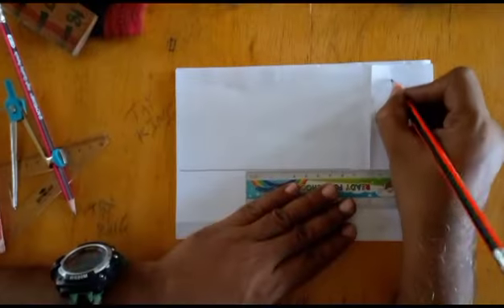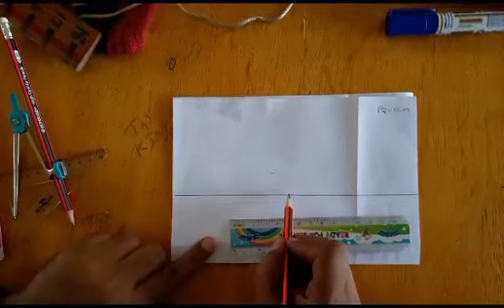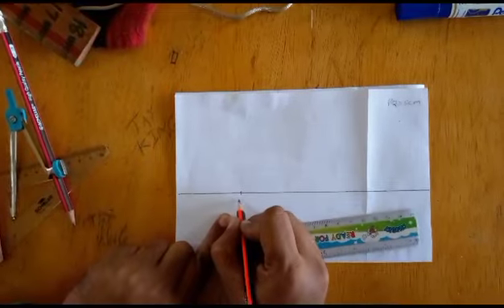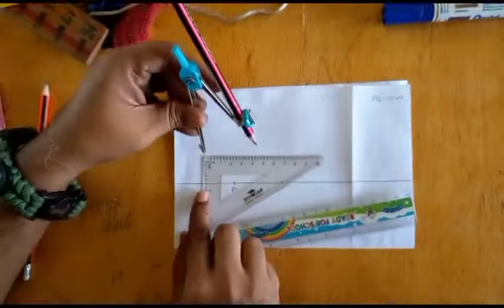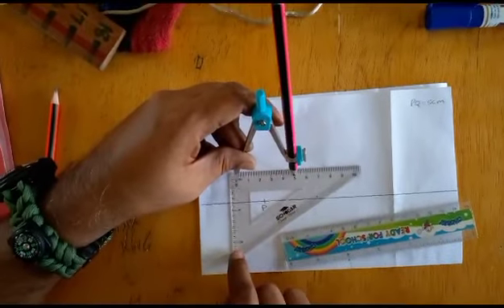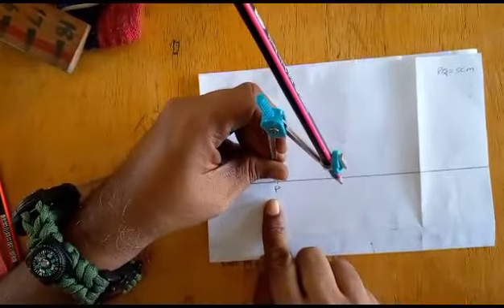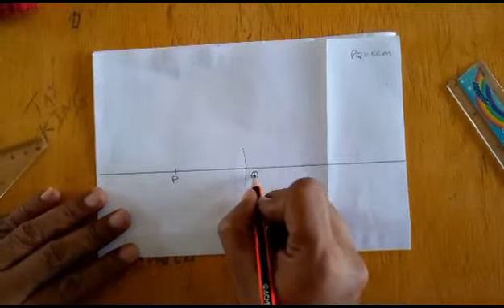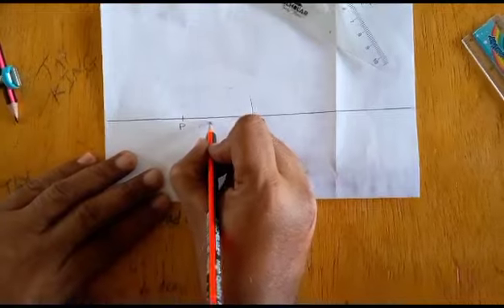How to Construct a Line Segment - Maths Lesson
Video from Shiva Seebaransingh